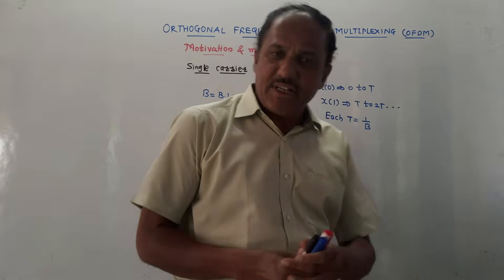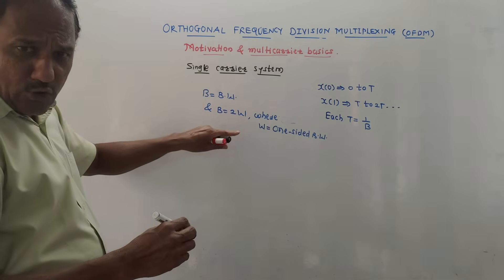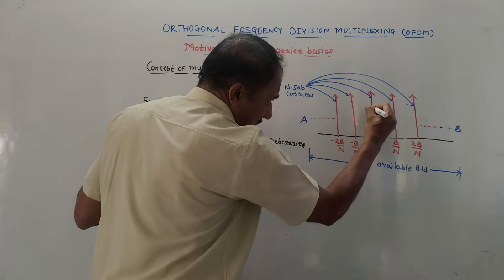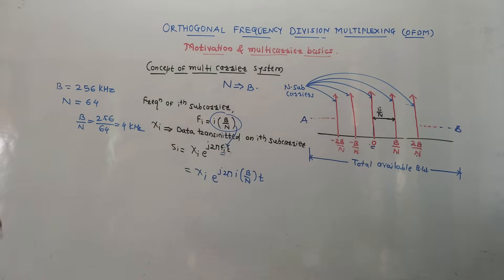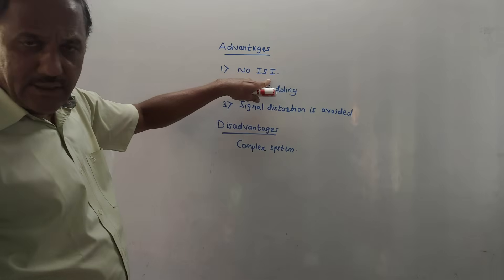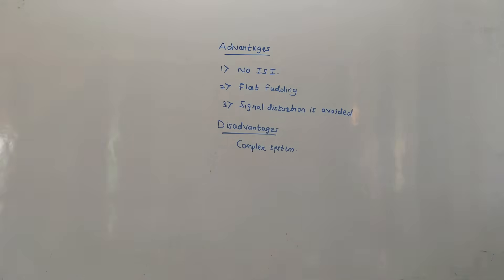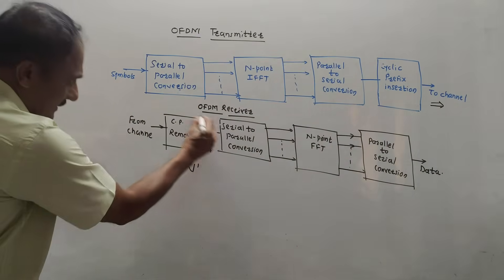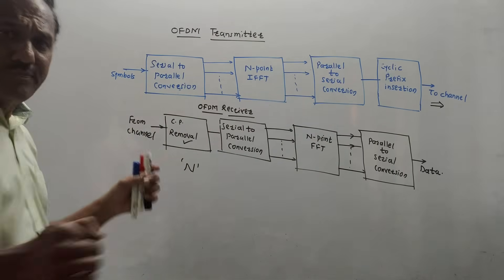OFDM (Orthogonal Frequency Division Multiplexing)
This video provides the concept of Orthogonal Frequency Division Multiplexing.